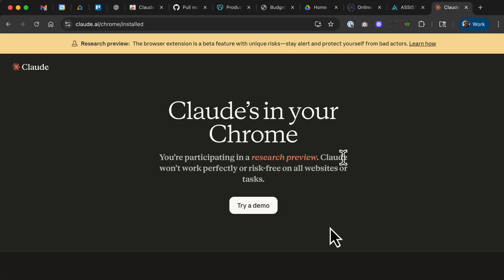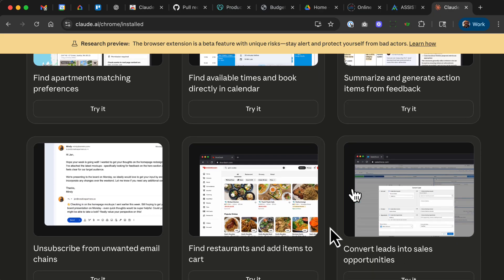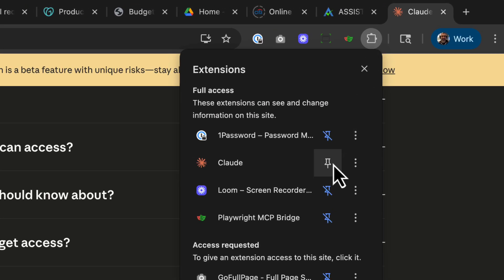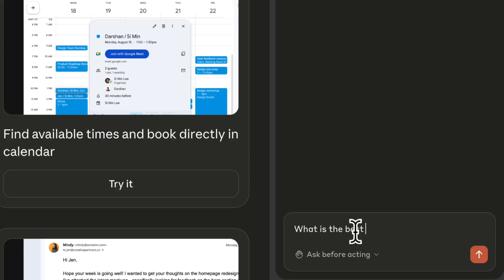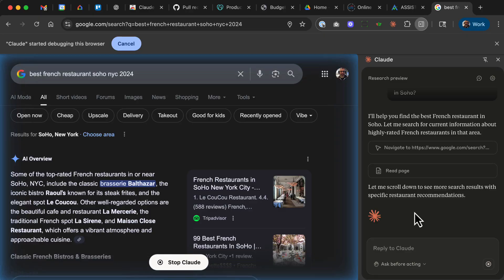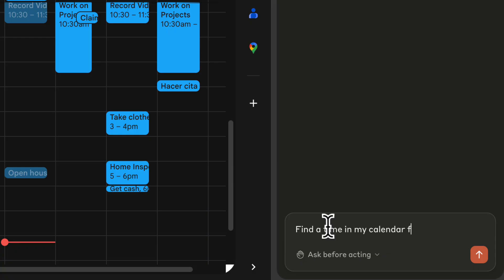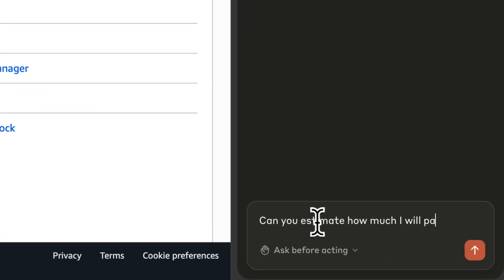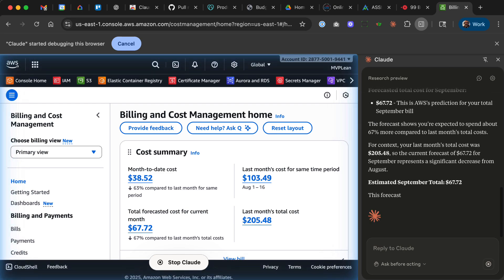Claude for Chrome is a Game Changer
I just got access to the brand-new Claude for Chrome, and I’m not kidding—it’s mind-blowing.

With this extension, Claude can actually see and use the browser you’re already signed into. That means it can pull data from your tabs, your Google Calendar, even your AWS billing console—making it feel less like an assistant and more like a true sidekick.

This feels like the future of LLMs. The browser is the next big battlefield, and Claude already has a working version.

💬 Drop in the comments: What would you ask Claude to do inside your browser?